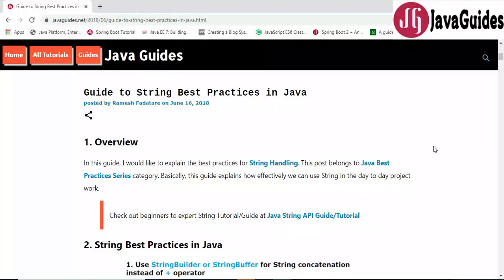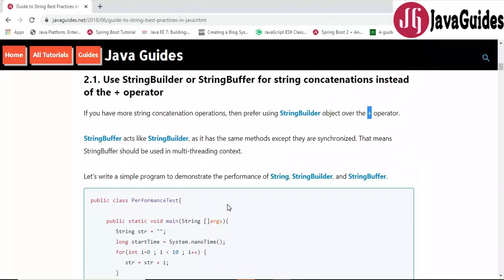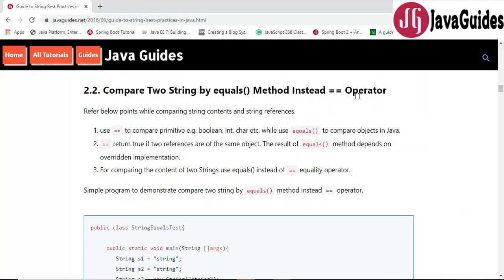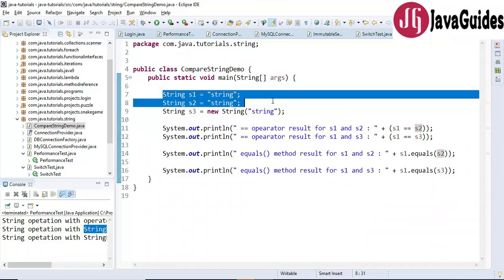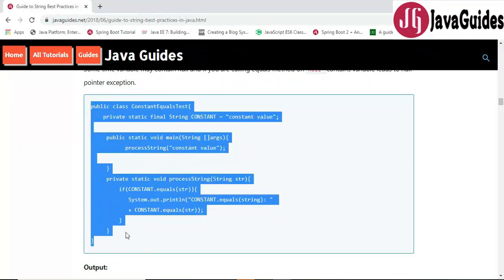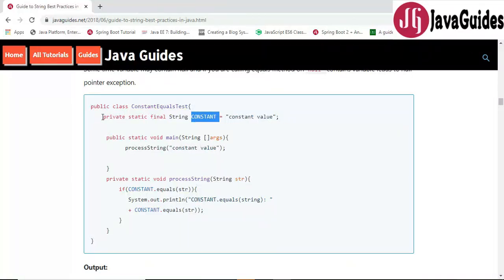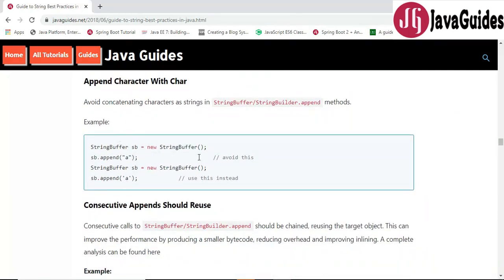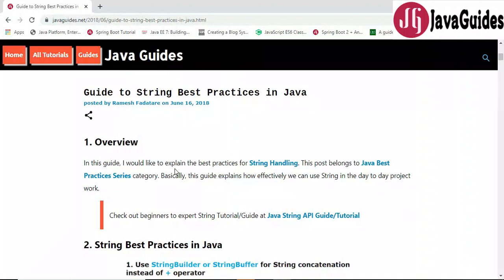Java Best Practices | String Best Practices | PART-2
In this video, we will discuss following String best practices in Java:
1. Use StringBuilder or StringBuffer for string concatenations instead of the + operator
2. Compare Two String by equals() Method Instead == Operator
3. Call .equals() Method on Known String Constants Rather Than Unknown Variable
4. Prefer switch( ) Statement Instead of Multiple if-else-if
5. Use the String.valueOf() Instead of toString()
6. Use String Utility Classes
7 Avoid Duplicate Literals